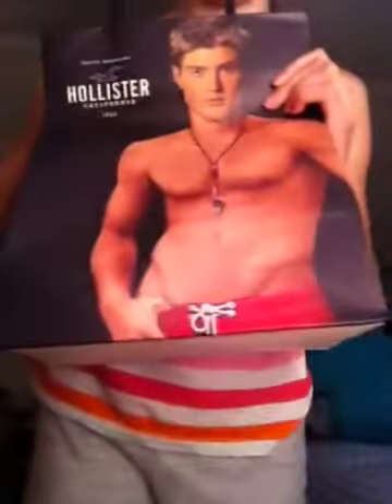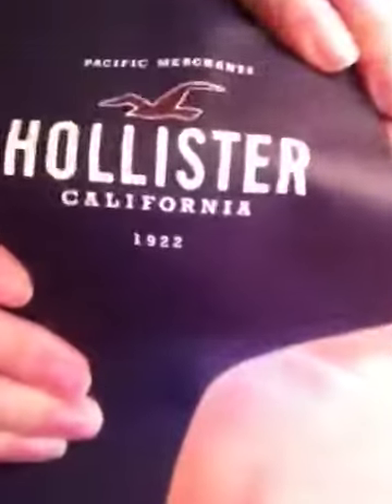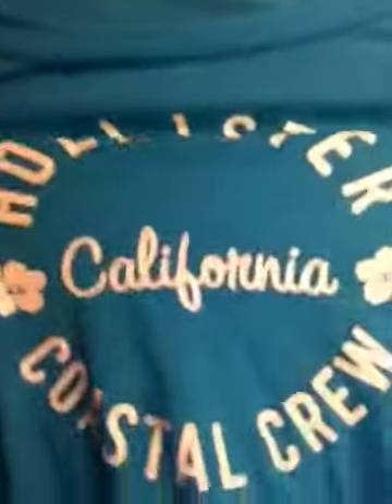Quick haul from Khols and hollister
Yep quick little haul from after dinner